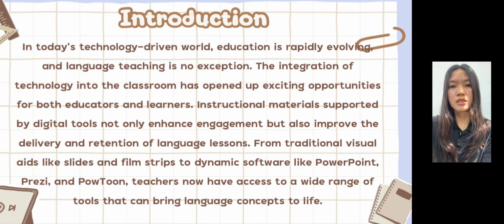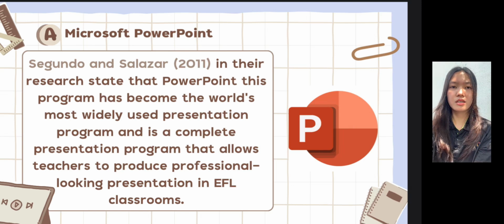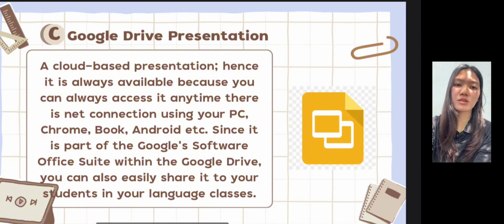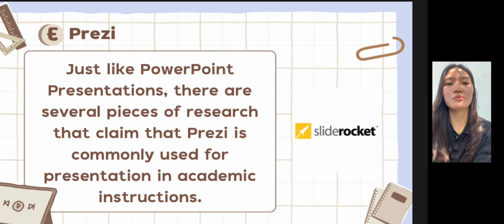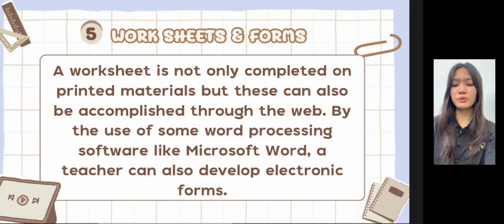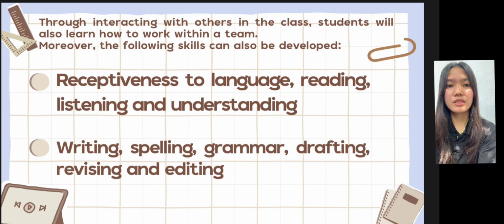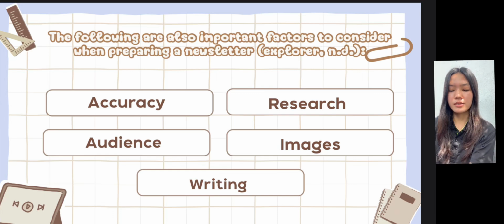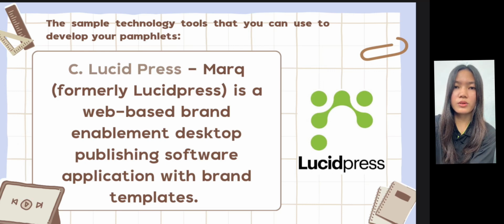EL 120 - Technology for Teaching and Learning 2